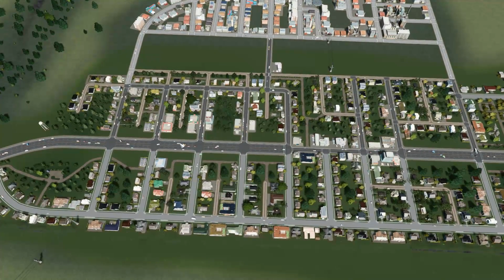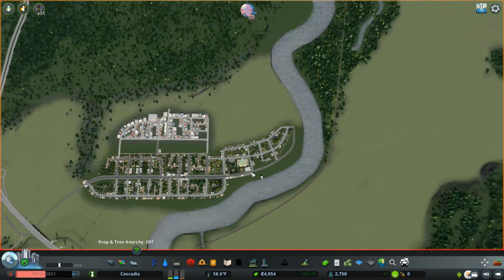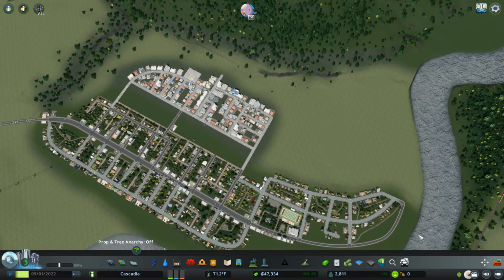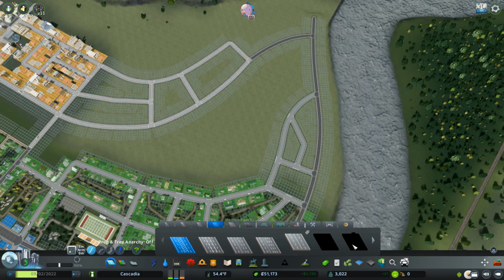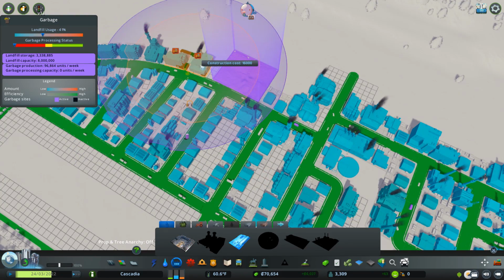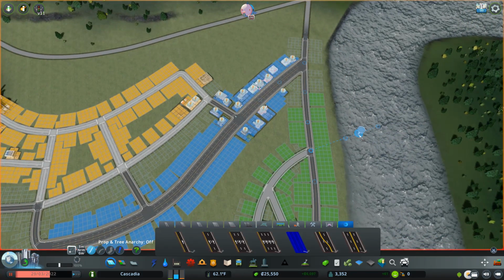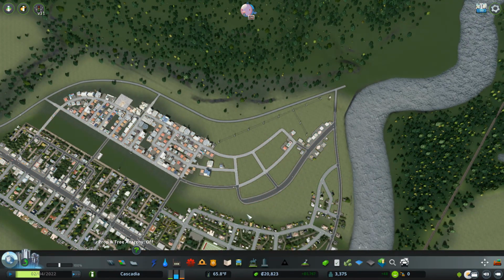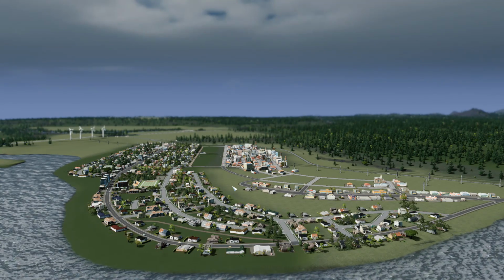Cities: Skylines – Installing American Roads – Let’s Play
In this episode of my Cities Skylines Let’s Play, I add the American roads from the “US Roads Project” and “BIG Suburbs”. I also talk about the Traffic Manager mod.